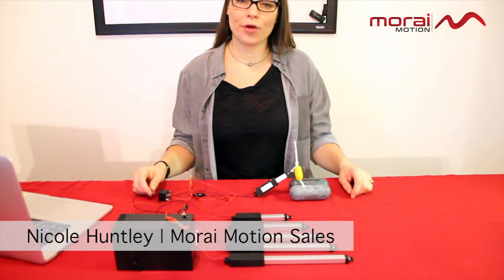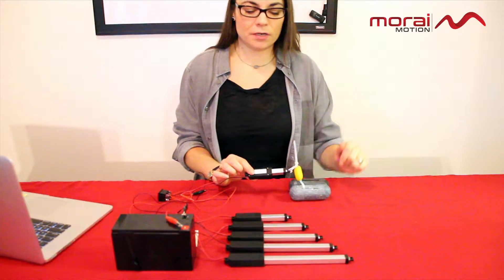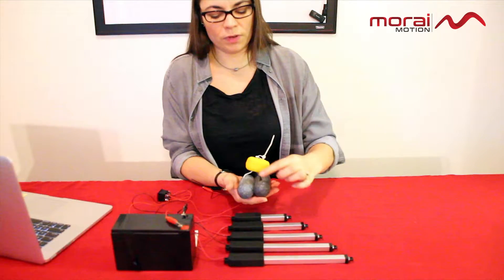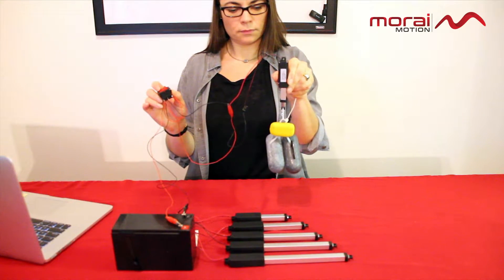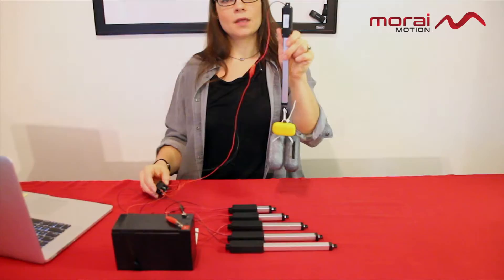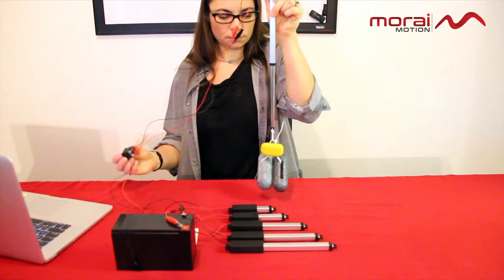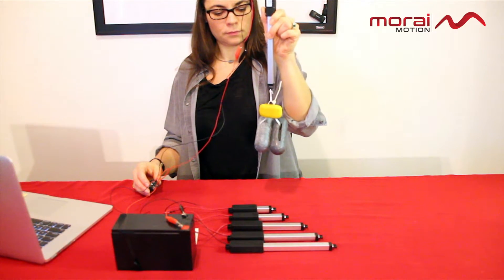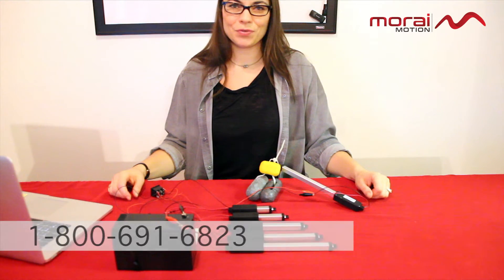Inline Nexus Micro Linear Actuator Motion Control at Full Load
Hey! Who cut off my head? Ah well at least you can see the important part. In this quick video, I demonstrate how easily our Inline Nexus micro linear actuators handle a full load.

From the smallest 1 inch to the longest 6 inch they perform perfectly smooth with no problems. As it should be.

Or call us directly at: 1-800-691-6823